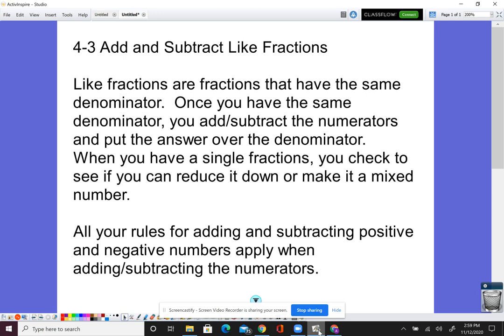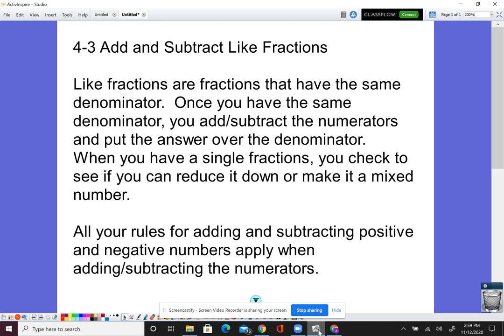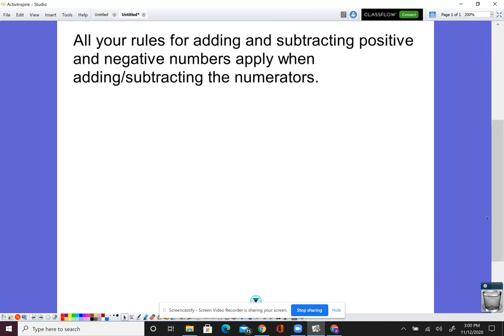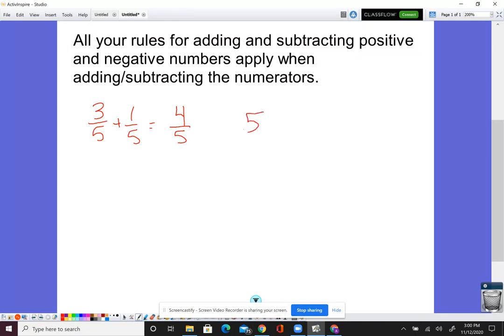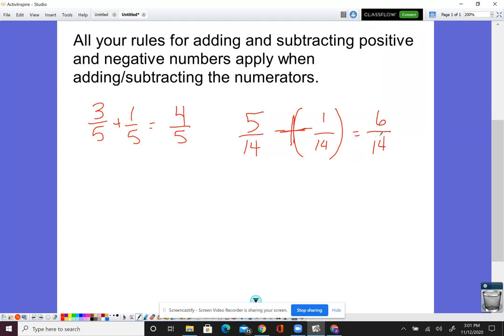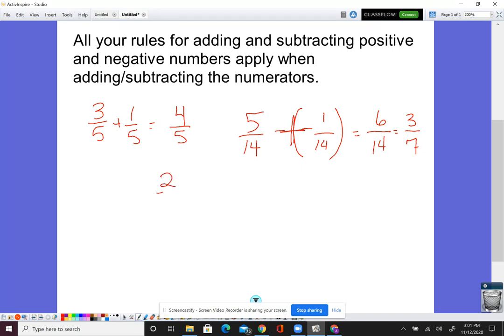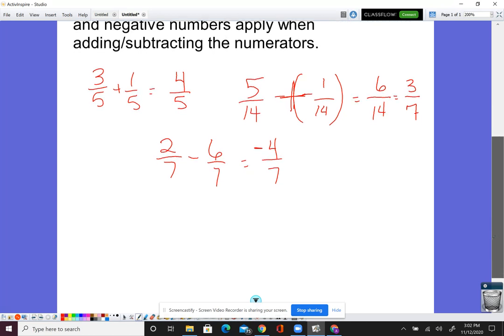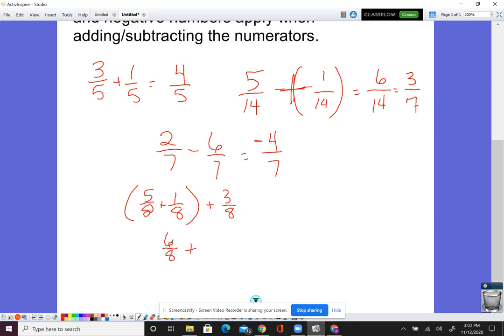math 7 4-3